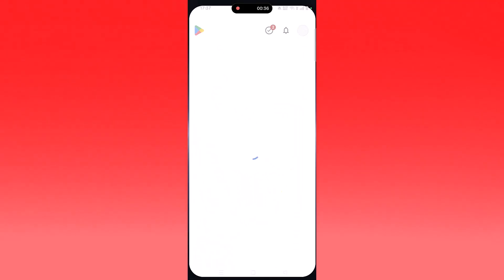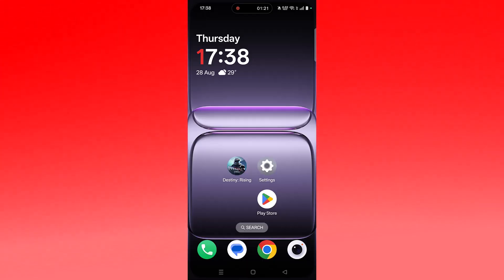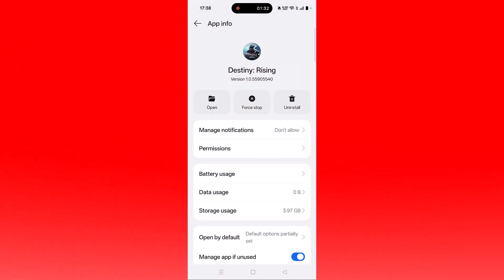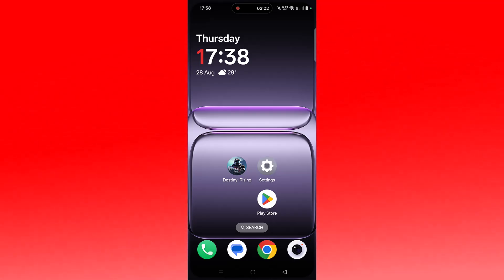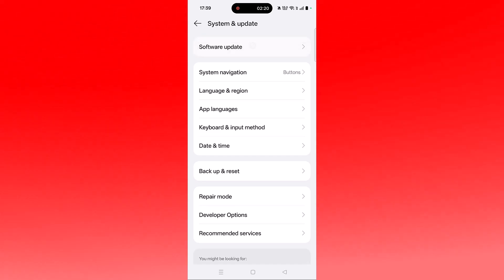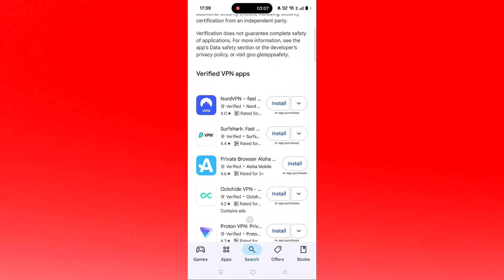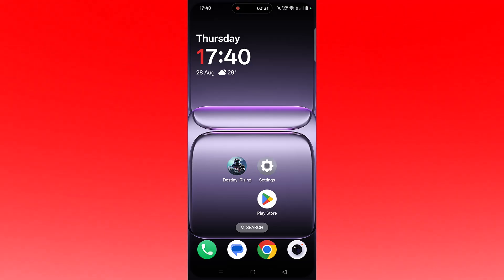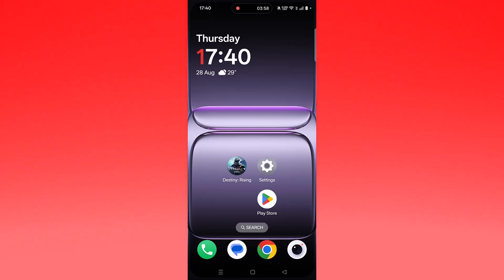Fix Destiny: Rising Not Working/Crashing/Not Launching/Not Loading/Black Screen On Mobile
In This Video Guide, You Will Learn Fix Destiny: Rising App Not Working, Not Launching/Won't Launch, Crashing, Not Loading/Stuck On Loading Screen, Keep Stopping, Not Opening, Freezing/Lagging or Black Screen Problem On Mobile.

I Hope any one of the fixes mentioned in the video would help you to solve Destiny: Rising Not Working/Crashing/Not Launching/Not Loading/Black Screen On Android.